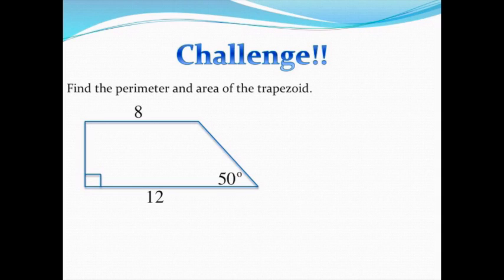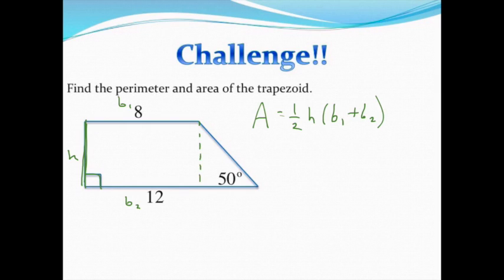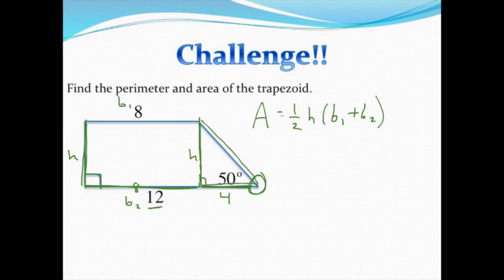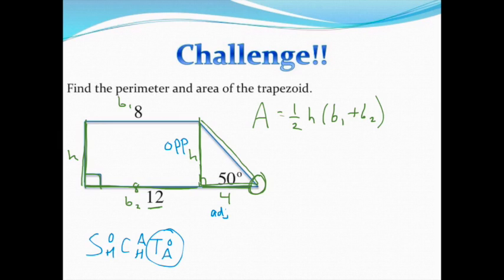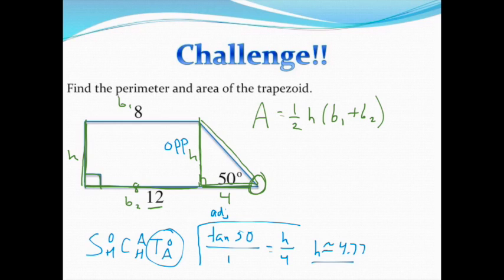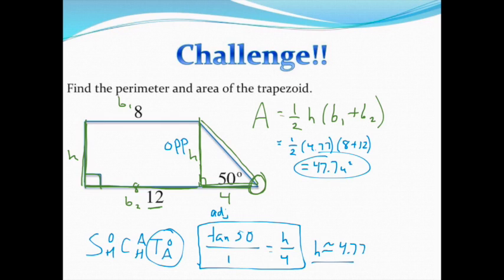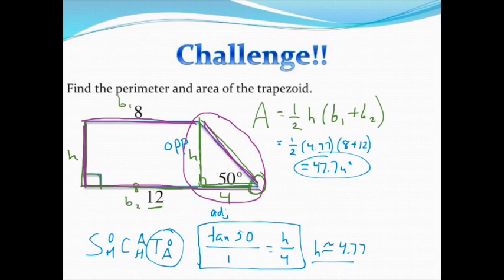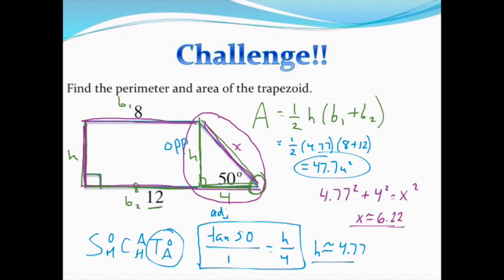Using trig to calculate the area and perimeter of trapezoids